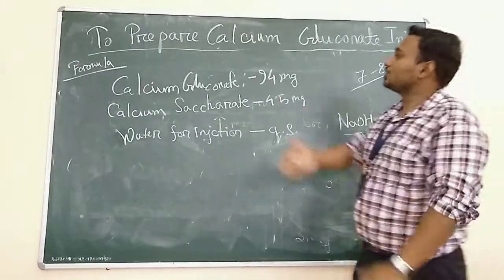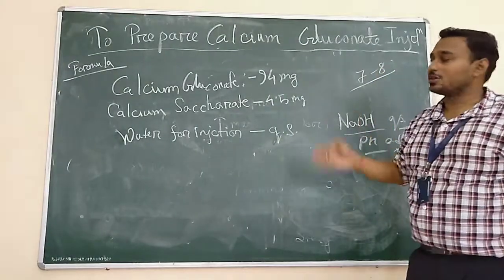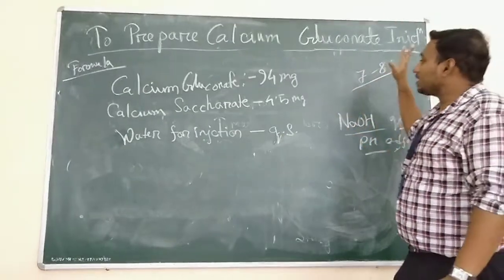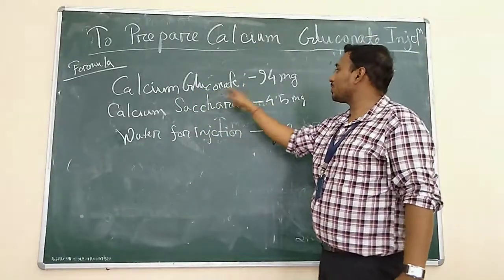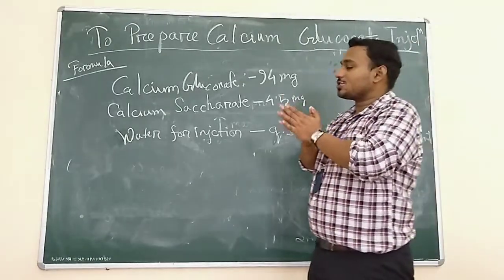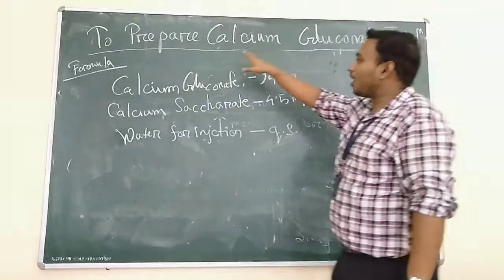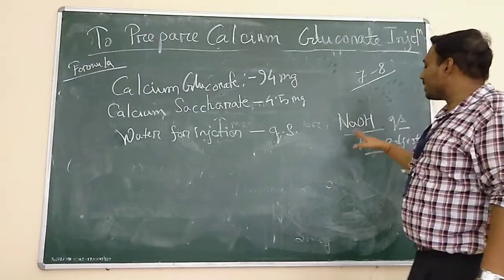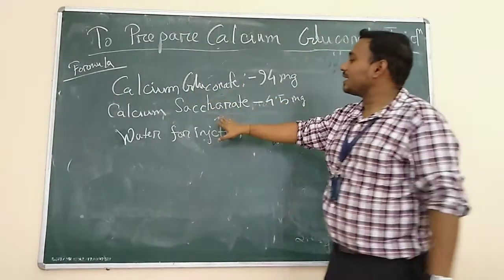B PHARMA 5TH SEMESTER PRACTICAL Preparation of Calcium Gluconate injection PART 1